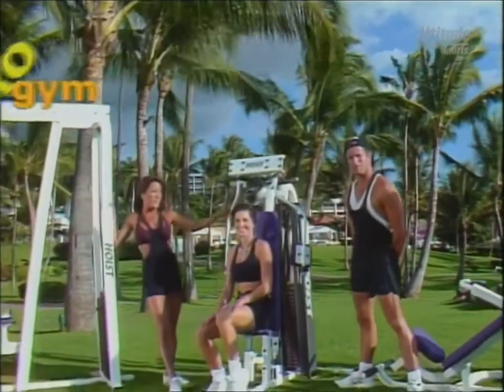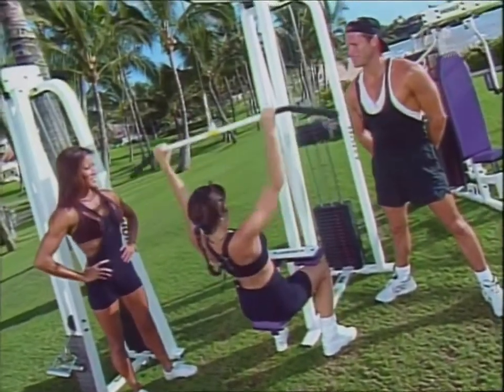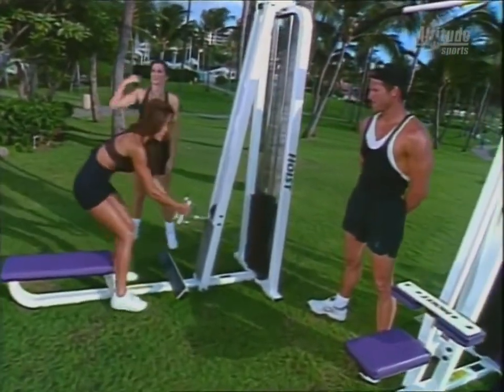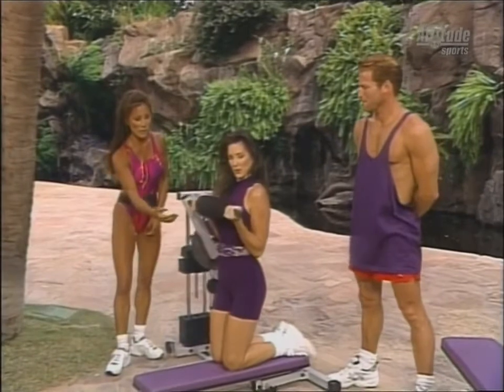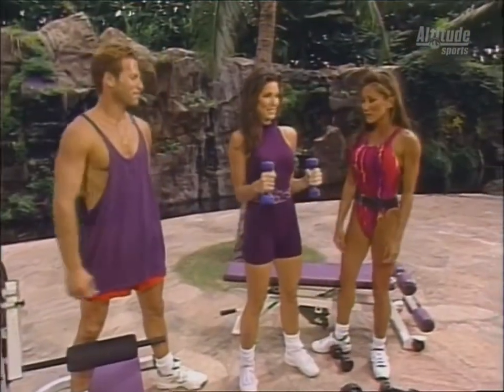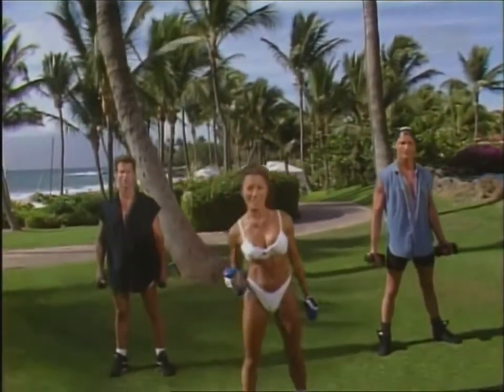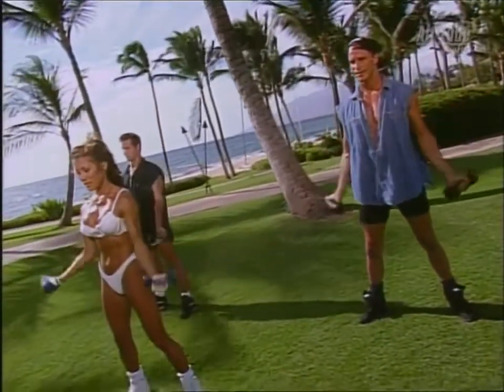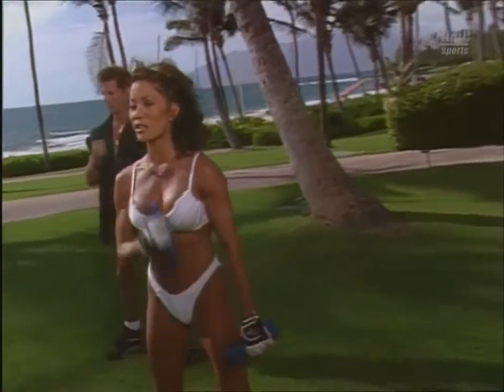Kiana's Flex Appeal Grand Wailea Maui 35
Kiana's Flex Appeal the #1 rated fitness show reaching 80 million homes worldwide on ESPN. Achieving the "highest ratings in the history of the network after only 1 week of airing.
Periscopt: User: Kiana_Tom
New! VIP Club: 100s of unpublished photos
Fit Mom TV Moms will never look the same again.  Get your pre-kid booty back, or better.
Motivate your children to love health and fitness at a young age.